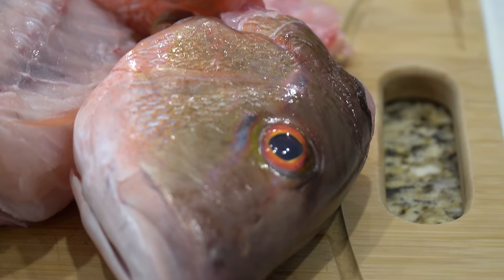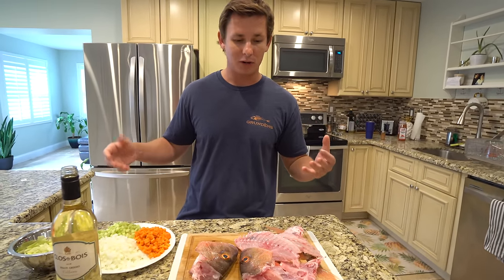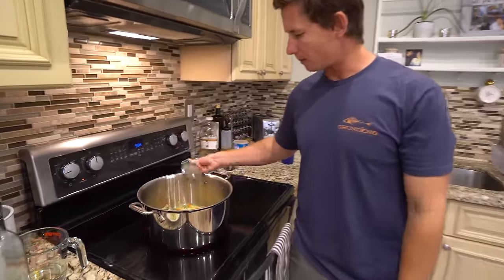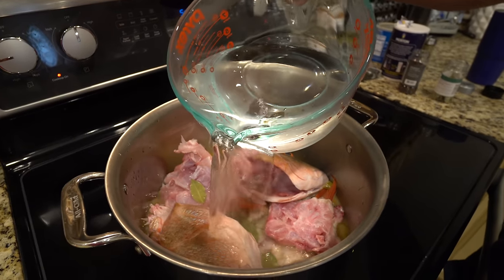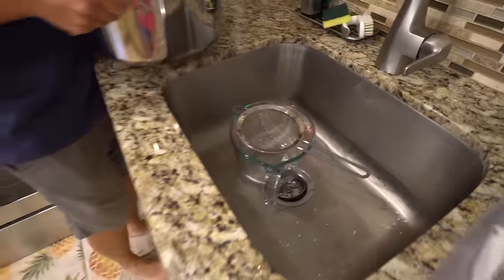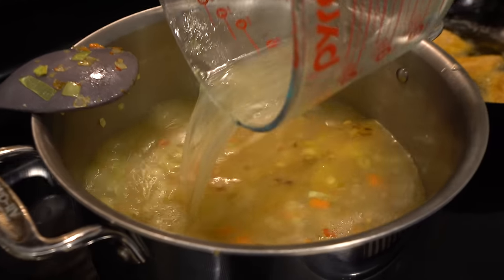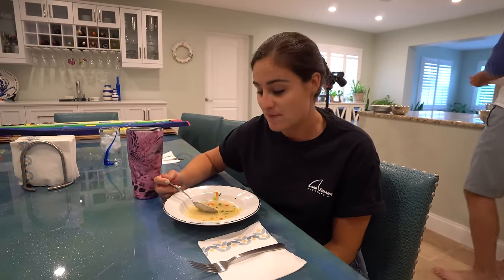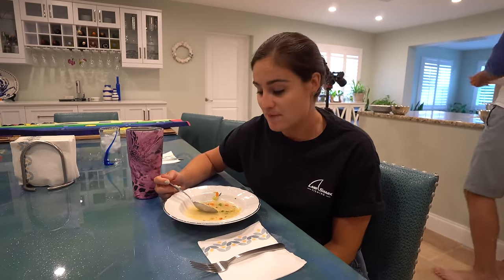Fish HEAD Soup + Fish Stock from Scratch! (Fish Tea, Fish stew)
I wanted to see what the hype with fish head soup was all about. Whether you call it Fish tea, Fish Stew or fish head soup they all come down to a few basics. In this video I show you how to make a basic fish stock and then use that stock to make our fish head soup. Fish stocks can be used for sauces, chowders, poaching, stews and so much more.  I used a mutton snapper, but you can use almost  any fish to make a fish stock or soup. I prefer to use fish that have tasty skin and descaling your fish is a must! The possibilities and flavor combinations are limitless! Check out the Recipe below!

Heres the recipe for Fish stock:
1. Add oil to stock pot over medium heat, start by sweating a mirepoix (Diced Carrot, onion, celery) I added leak to the mix as well. Sweat for 15-20min until soft.
2. Deglaze pot with some white wine 1/2cup to 1cup. after 2 min add fish head, and bones. Cook for 5min.
3. Add 5 whole black peppercorn, 5 bay leaves, salt pepper to taste and enough water to cover fish head or desired stock amount, bring to boil reduce heat to medium low, simmer for 1 hour!
4. Strain stock and discard vegetables, but pick off all fish meat from bones and head and save!

For Fish head Soup:
1. Add Olive oil to stock pot. Sautee diced Carrot, onion, celery, leak, red chilli pepper until lightly browned over medium heat.
2. sauté garlic for 30 seconds and add previously made fish stock.
3. Bring to boil and reduce heat to low and simmer for 30min.
4. Serve soup with fish you picked off bones and fresh cut cilantro.